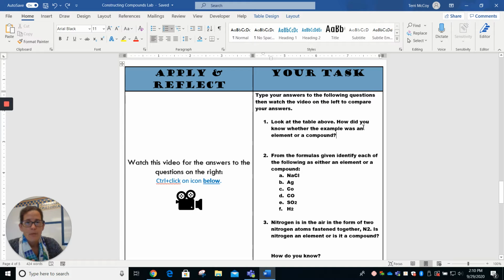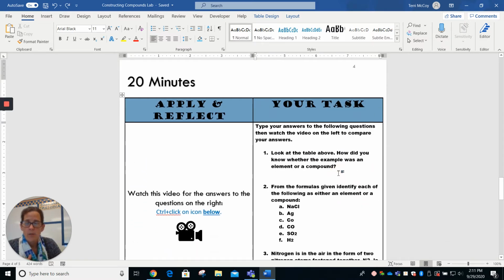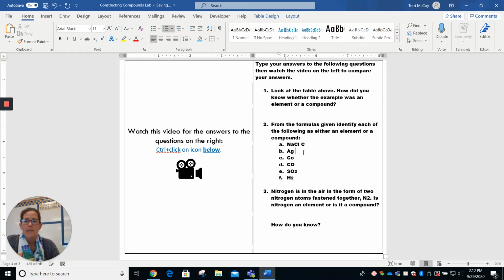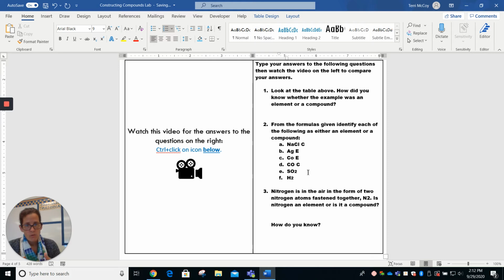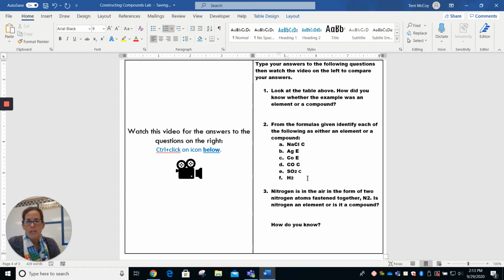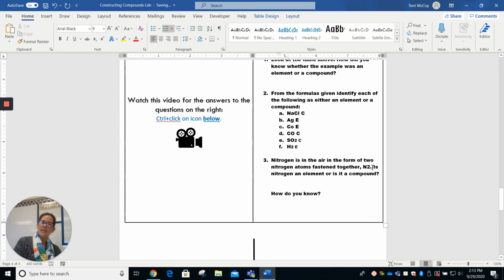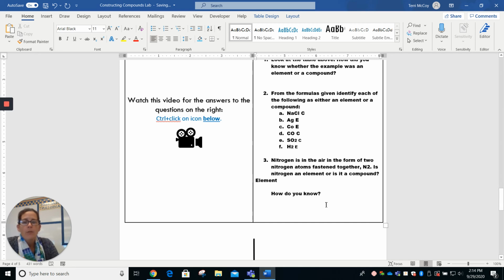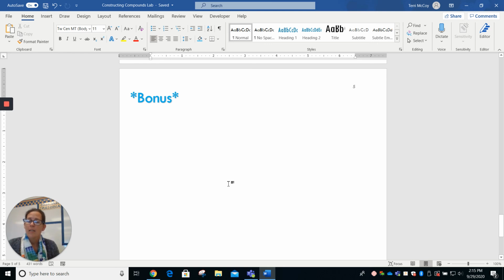Constructing E&C Conclusion Questions